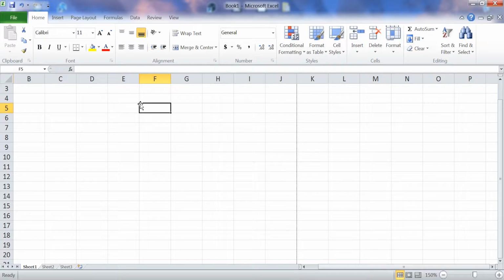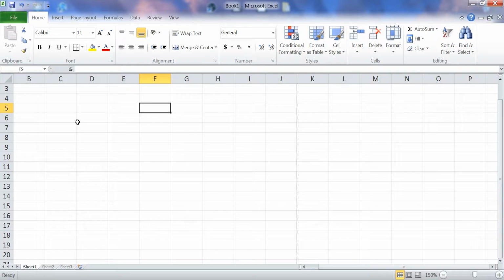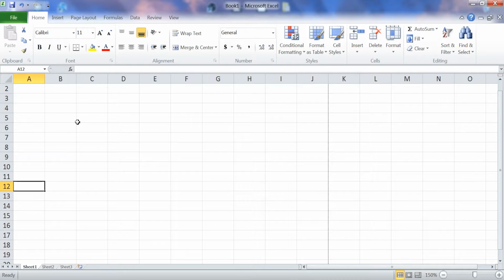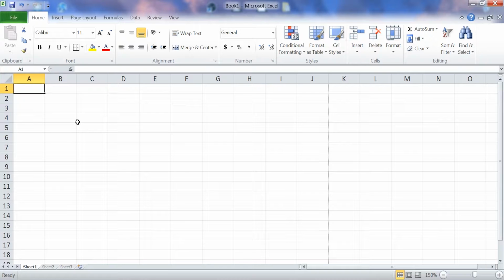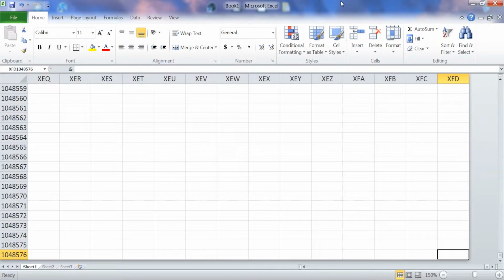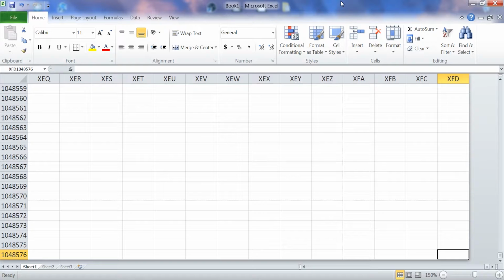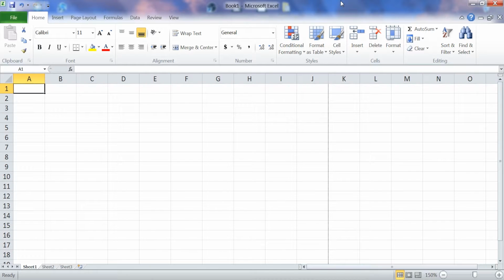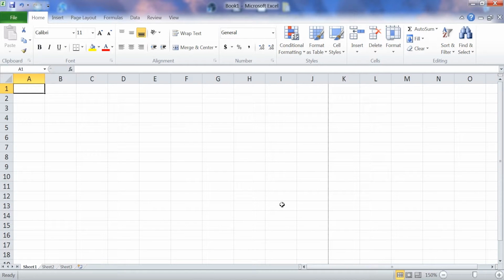Navigation - Beginner Spreadsheet Tutorial 2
In this segment you will learn your way around the spreadsheet.